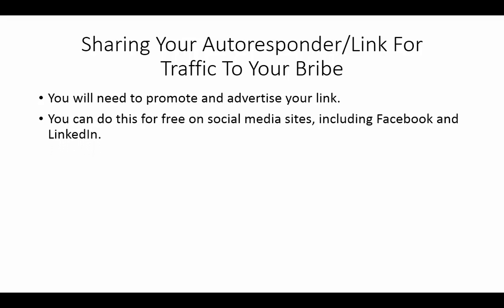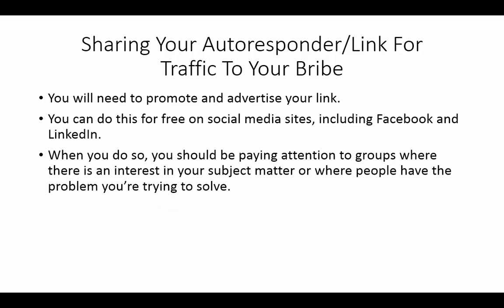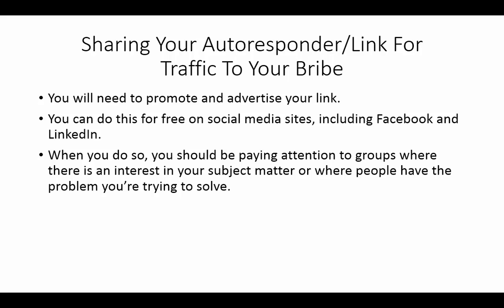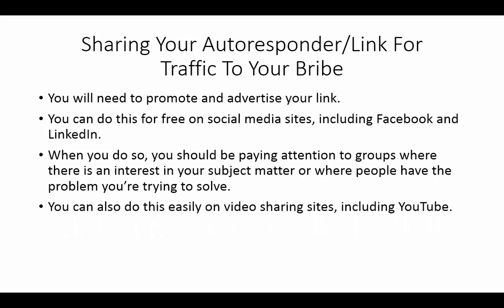06 Sharing Your Autoresponder Links With Those That Are Interested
About Course :
This course you will learn how to Boost Your Income With Accelerated Online Businesses.

TV: Kodak 139 cm (55 inches) 4K Ultra HD Smart Android LED TV 55UHDX7XPROBL

TV: Acer 21.5 Inch Full HD IPS Ultra Slim (6.6mm Thick) Monitor

TV: OnePlus 108 cm (43 inches) Y Series Full HD Smart Android LED TV 43 Y1S